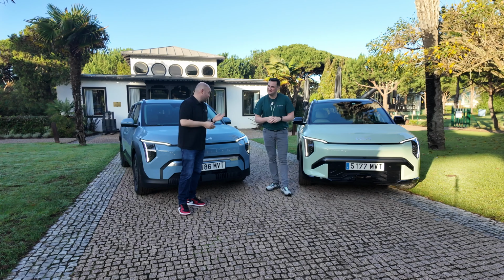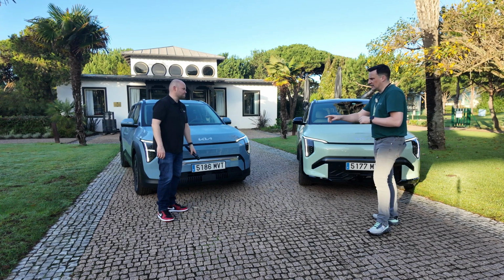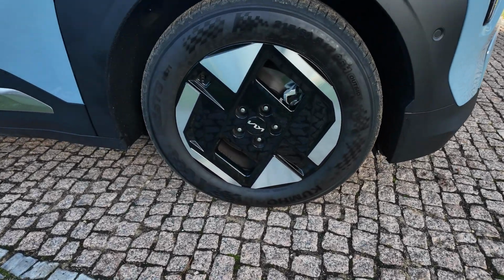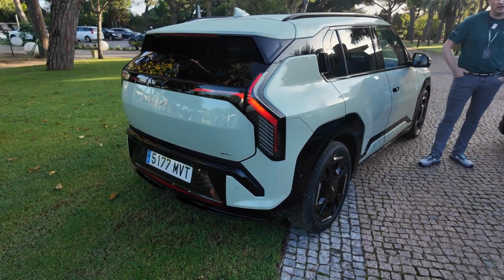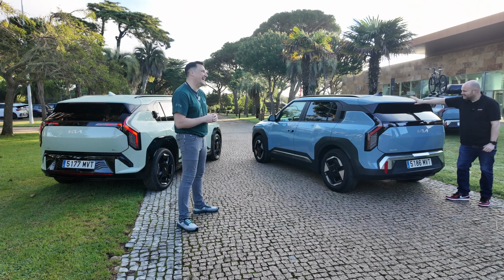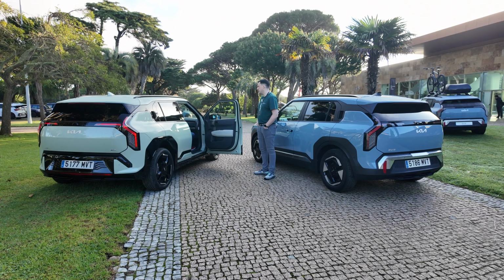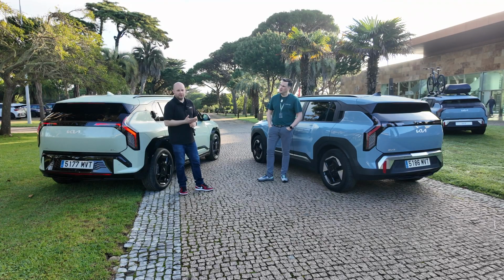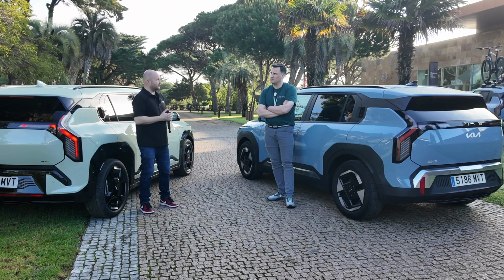Nobby & Nevo - Mark and Derek look around the Kia EV3 Earth and GT Line Trims